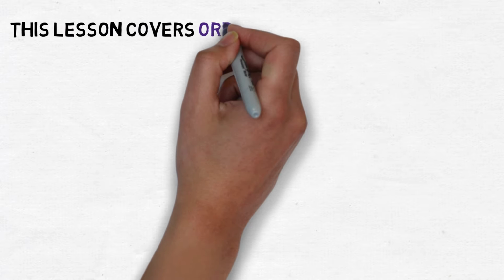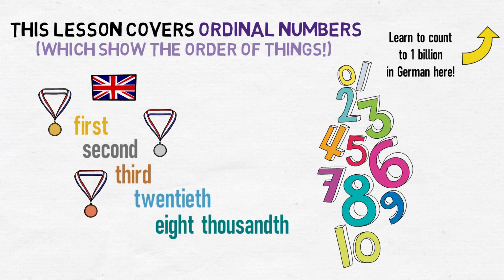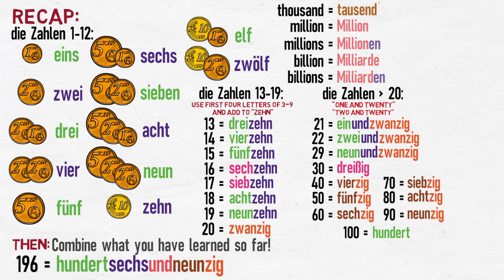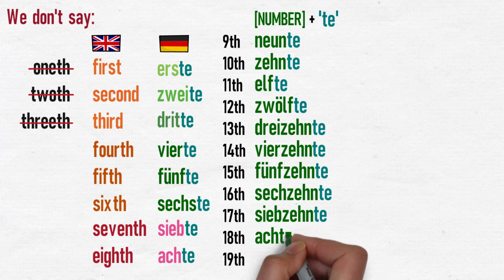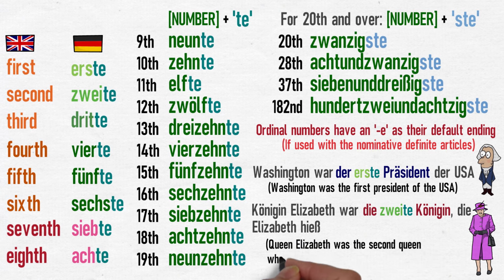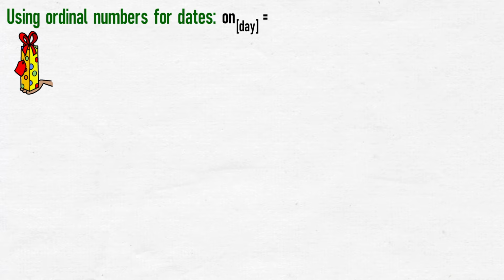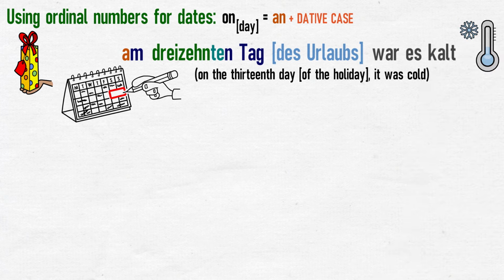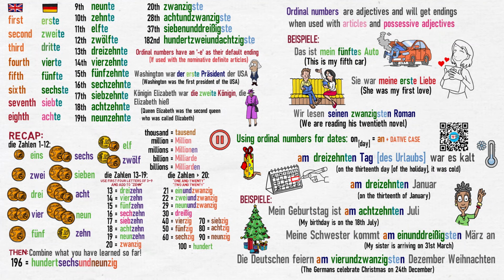Mastering Ordinal Numbers: Forming Dates & More! 🗓️🎂🎯 | German Basics 💪🏼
Understanding ordinal numbers is essential to talk about dates, birthdays, and other important events in German! 🎂🗓️

In this beginner-friendly lesson, I’ll walk you through how to form ordinal numbers in German, step-by-step, so you can feel confident discussing dates and positions. Whether it’s "first" (erste), "second" (zweite), or "twentieth" (zwanzigste), mastering these basics is key to progressing in German and building conversational skills.

📅 Topics Covered:

- How to form ordinal numbers from 1st to 1,000,000,000th!
- Using ordinal numbers to say dates
- Key phrases to practice ordinal numbers in conversation

By the end of this video, you’ll know how to talk about dates and events in German with ease, moving you closer to A1 fluency.

Don’t skip this foundational lesson—it’s your next step to mastering German basics! 📅✨